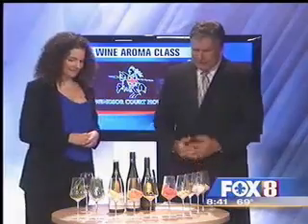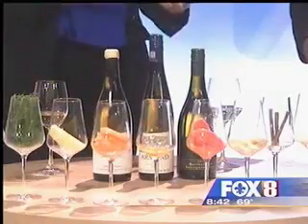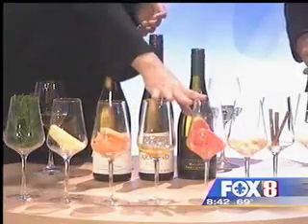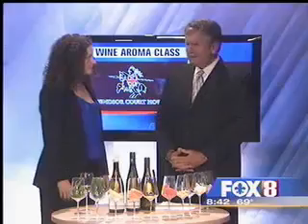White Wine Aroma Class